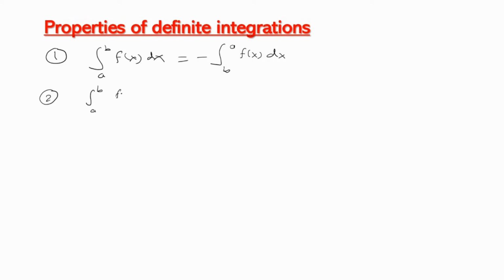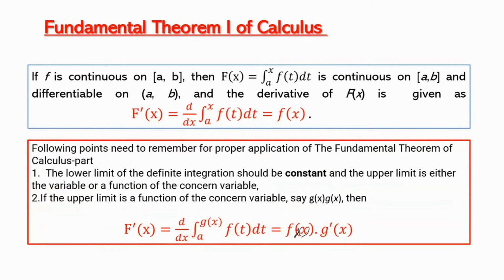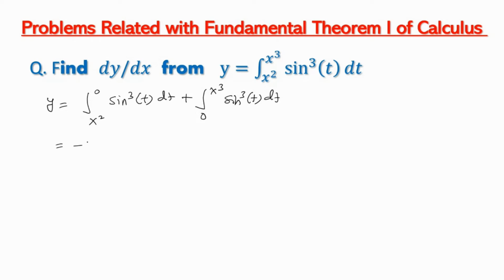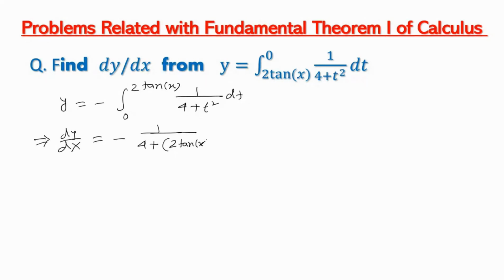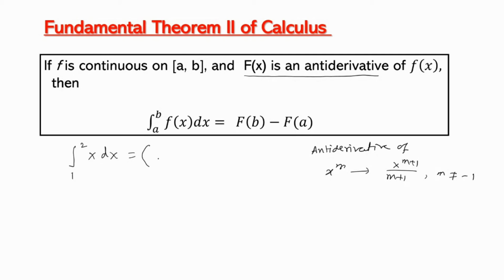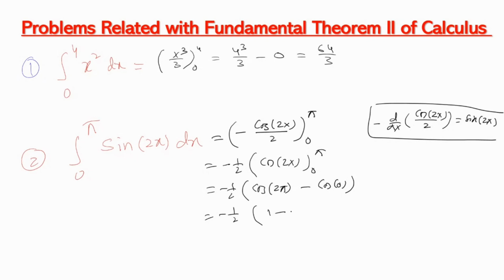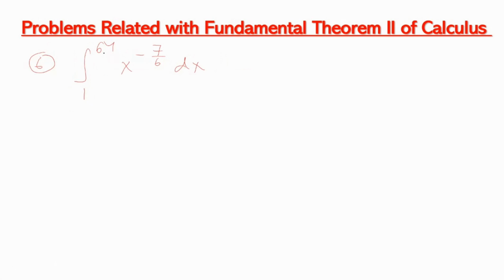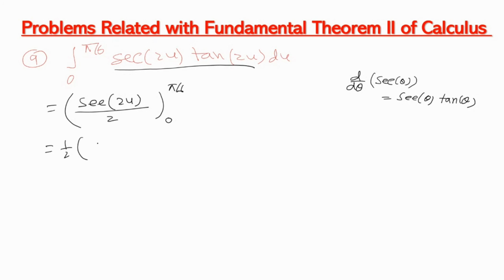Calculus1/Definite Integration/Fundamental Theorem(s) of Calculus/Tutorial